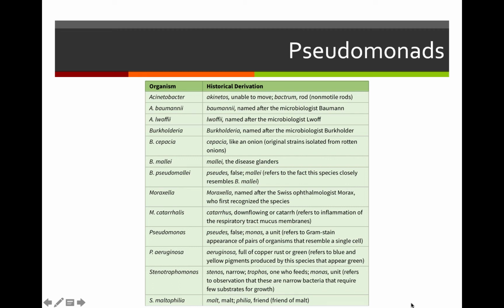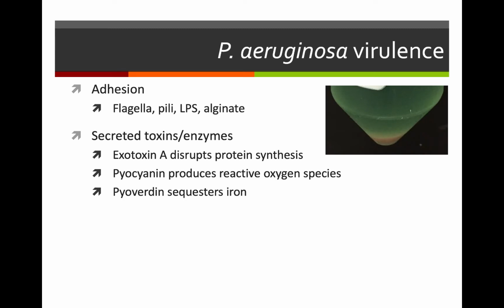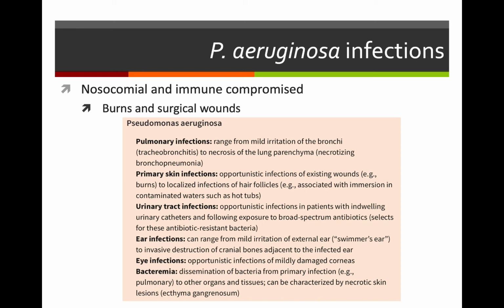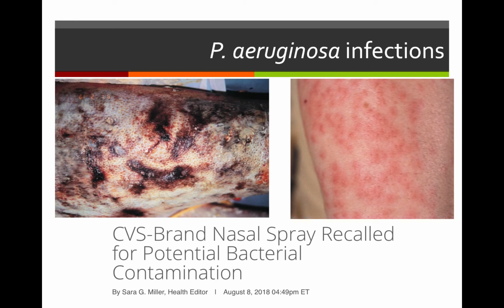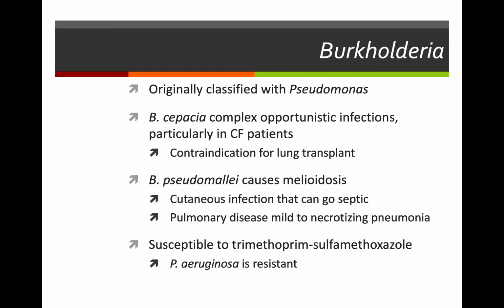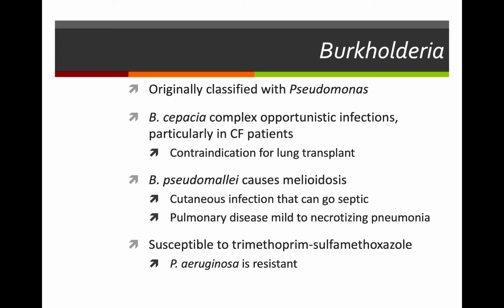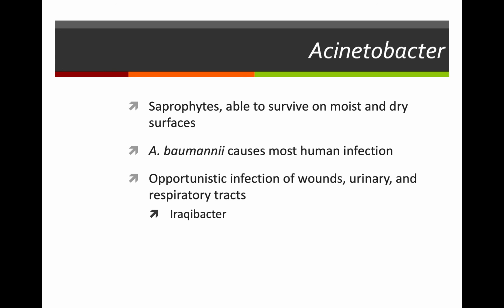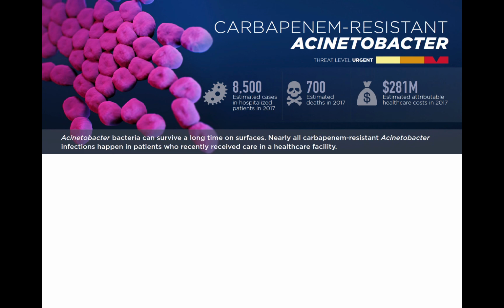BIOL 121 Pseudomonads